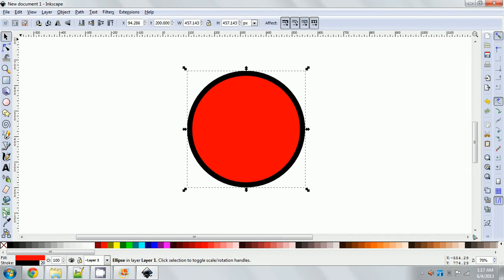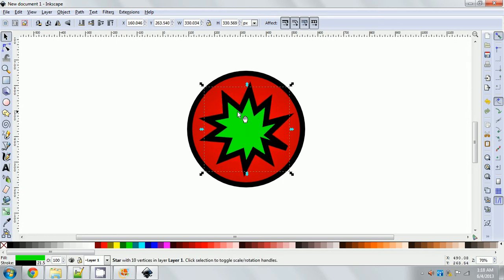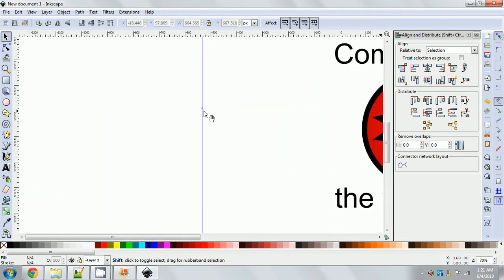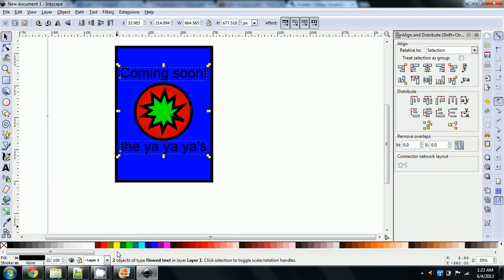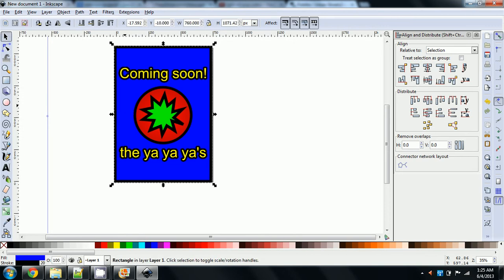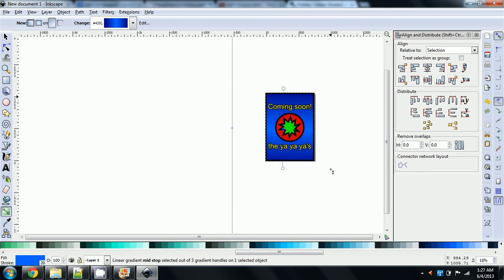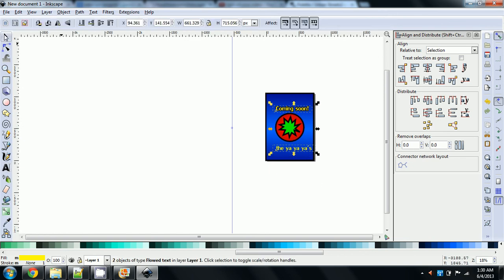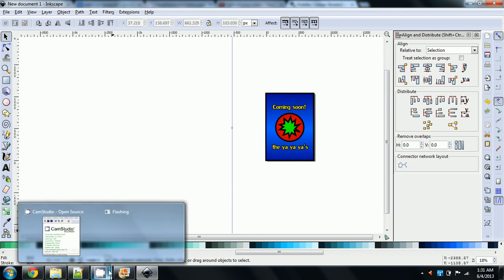Inkscape Tutorial 10: putting a simple design together